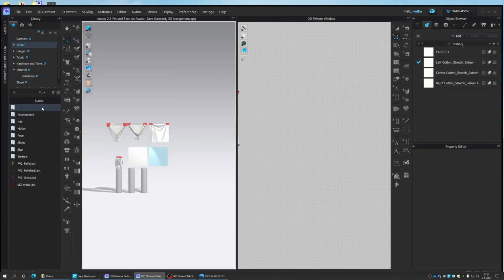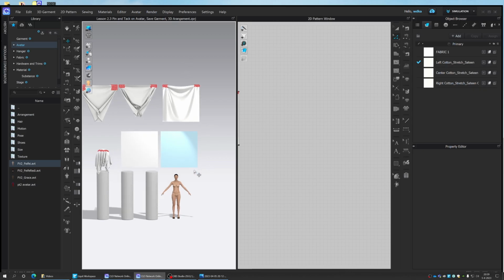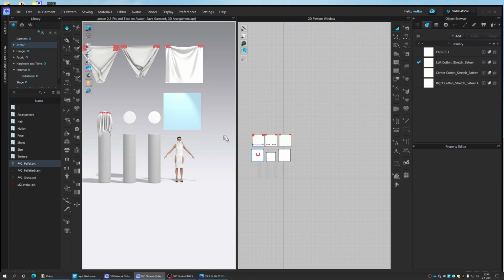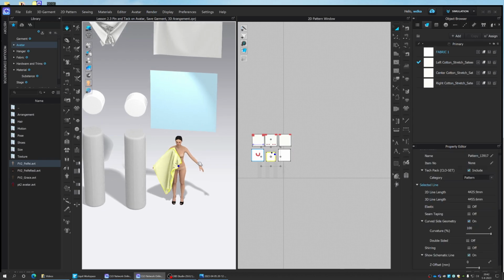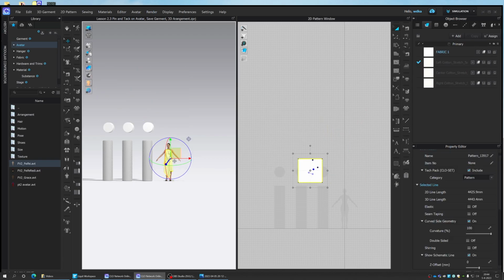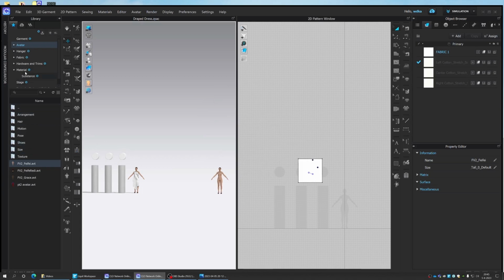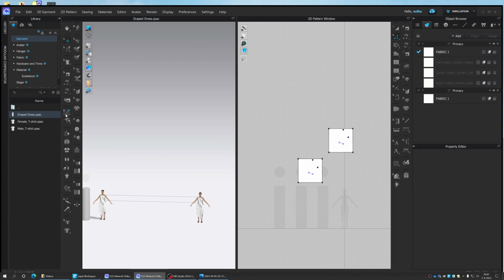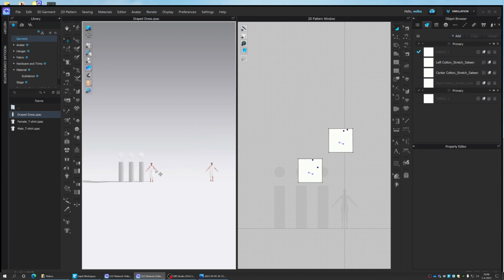Me-You-Us School: Rethink, Create, Inspire: VIDEO 5: Draping on Avatar, Save Garment, Add New Avatar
This tutorial covers essential topics including the Drape on Avatar tool, Tack on Avatar tool, Save Garment tool, Add New Avatar tool, and Remove Tack Avatar tool.

Through the tutorial, you will learn how to simulate realistic garment draping on virtual avatars, secure specific areas of garments with tacks, save and manage garment files, import additional avatars for diverse body types, and remove tacks for flexible adjustments. These functionalities enhance the design process, facilitating accurate fitting, easy file organization, customization for different body types, and seamless modifications in CLO3D.